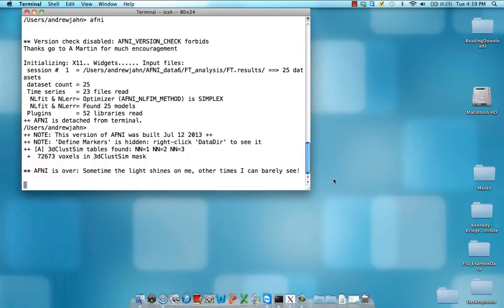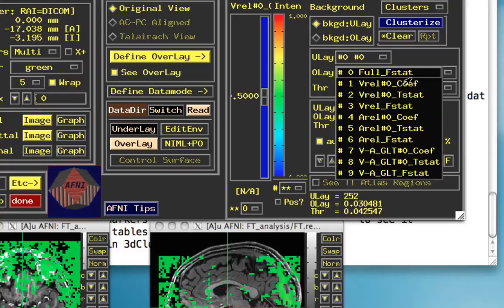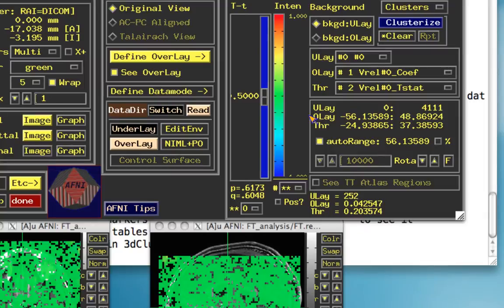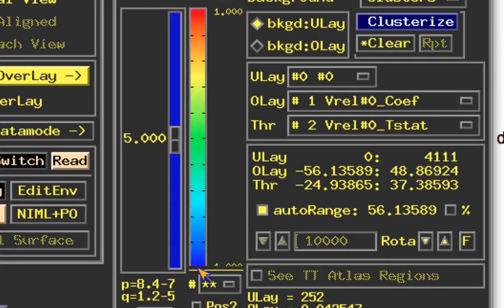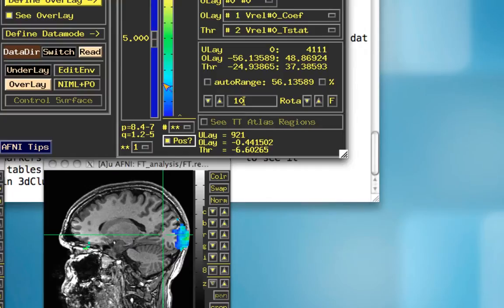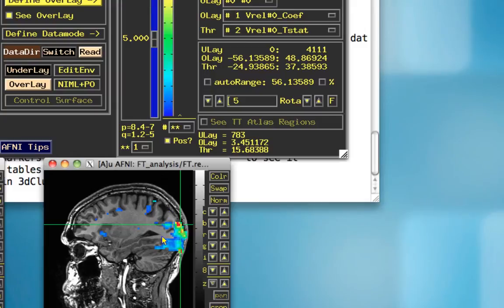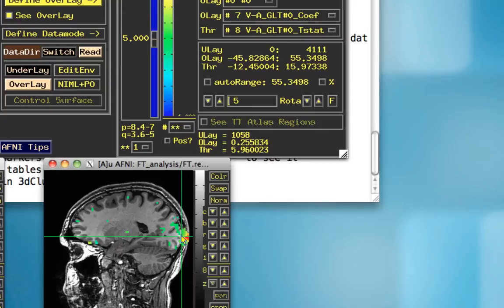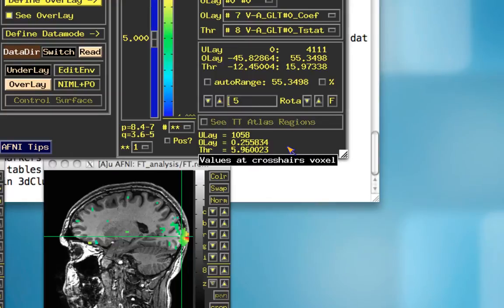AFNI Start to Finish Tutorial, Part 17: View Decon Results